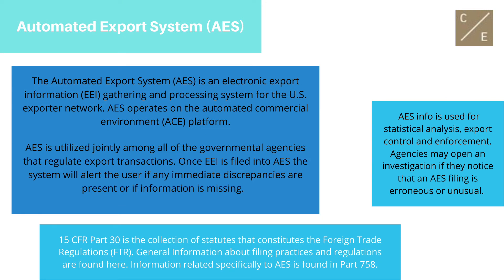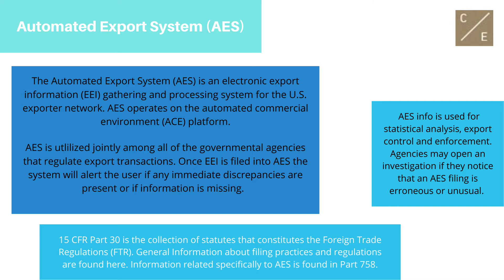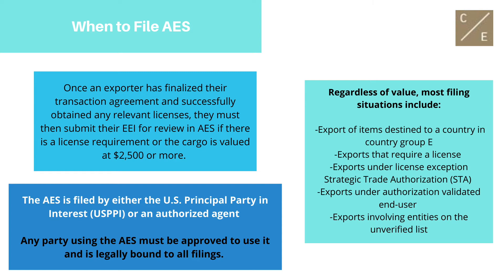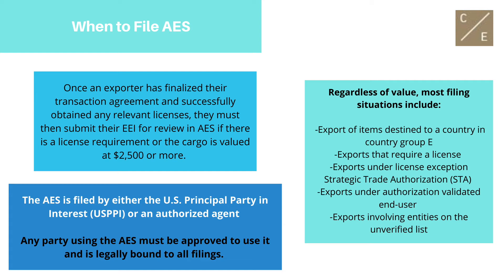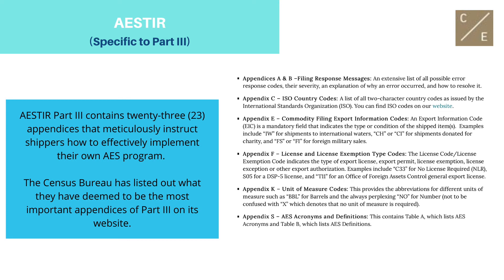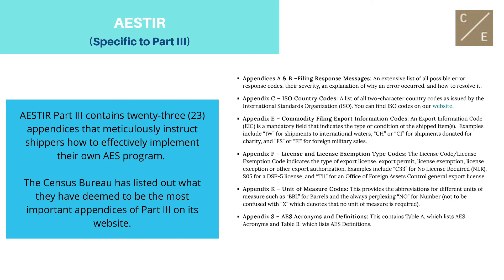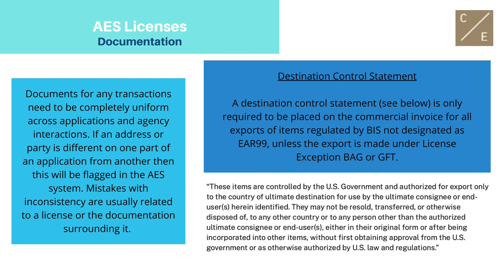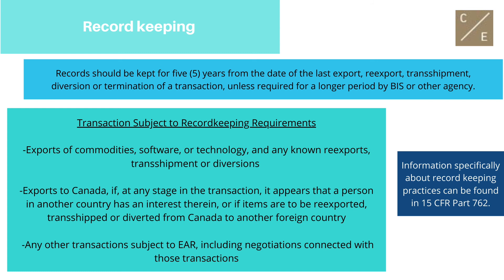EXPORT CLEARANCES AND RECORDKEEPING: THE AUTOMATED EXPORT SYSTEM (AES)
The Automated Export System(AES) is the central location where an exporter may submit their Electronic Export Information (EEI) for review by the appropriate governmental agency. Filing with AES is required for cargo valued at more than $2,500 or that requires any type of licensing. The Automated Export System Trade Interface Requirements (AESTIR) offers guidance for using AES and defines all data that needs to be entered.

Have questions?

We are determined to help you.

We listen carefully to clients to ensure our understanding of the legal issues at hand, their factual context, and any limitations that might impact a chosen strategy.

 In some jurisdictions, this may be considered attorney advertising.